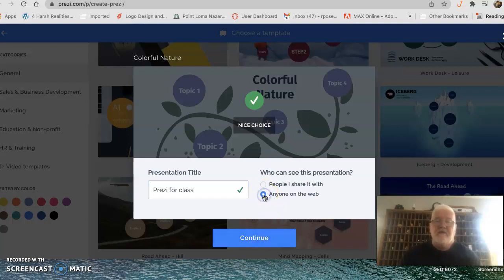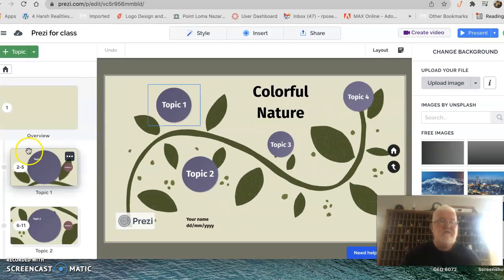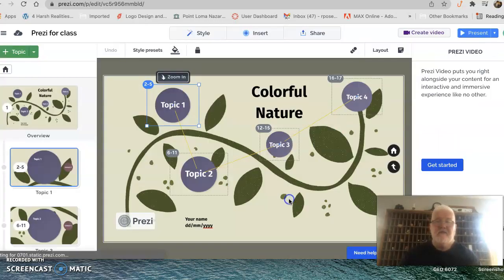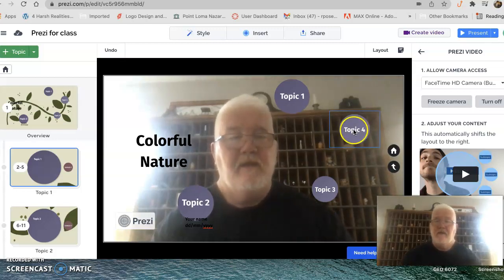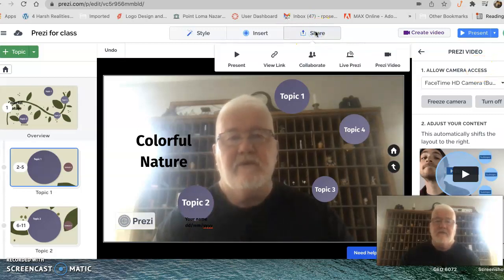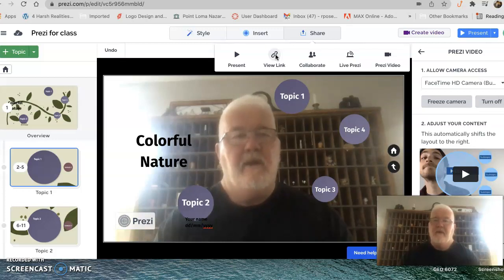How to use Prezi with video